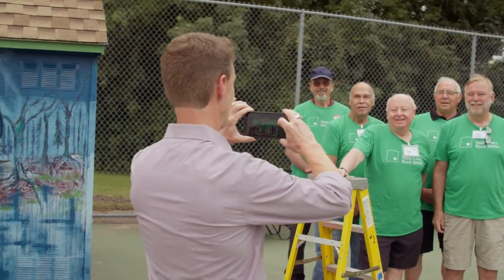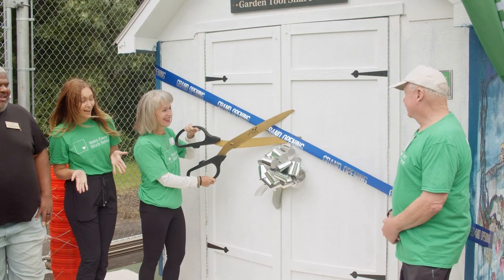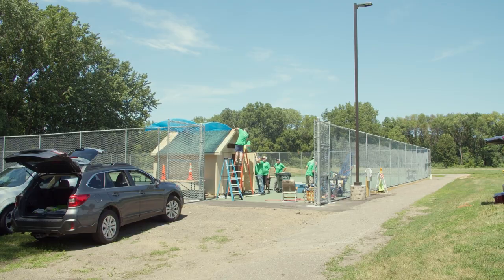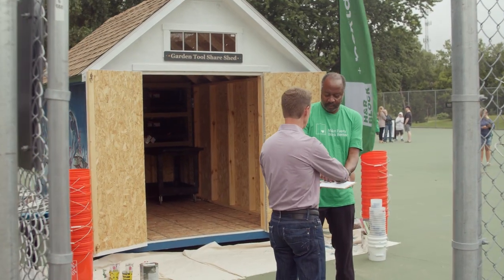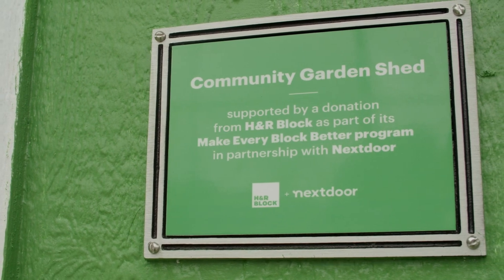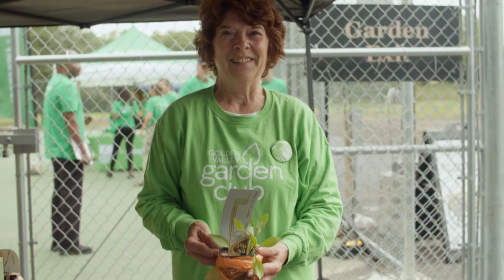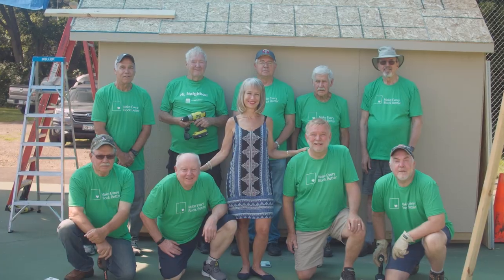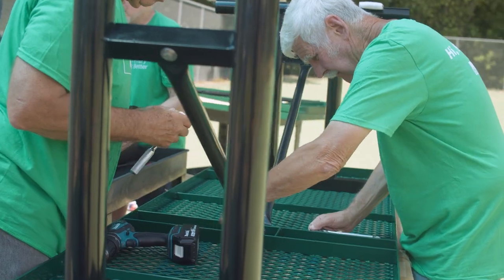Make Every Block Better | Community Tool Shed in Golden Valley, Minnesota | H&R Block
H&R Block and Nextdoor are bringing to life 11 community-nominated projects to connect, improve, and uplift neighborhoods across the country for the third year in a row. One of the 11 winning projects is a community tool shed project in Golden Valley, Minnesota. Community members, local artists, and H&R Block volunteers teamed up to construct and paint the structure. The tool shed will be a resource for the park's new 40-bedz, ADA-accessible community garden - formerly a rarely used tennis court.

*Learn more about H&R Block's mission to Make Every Block Better